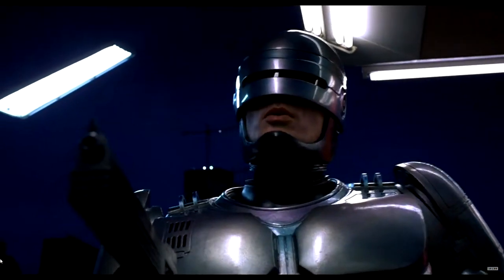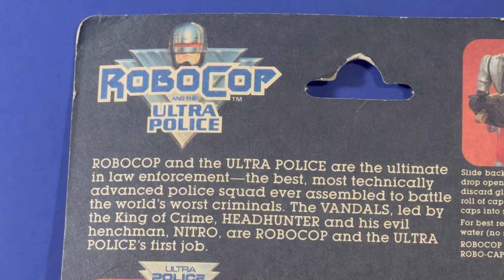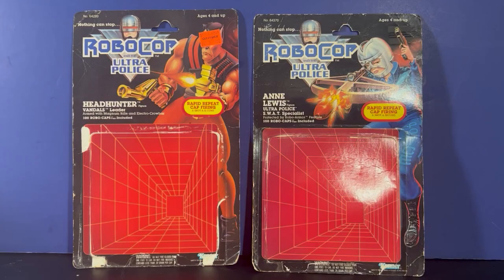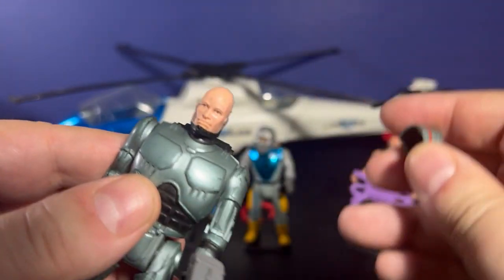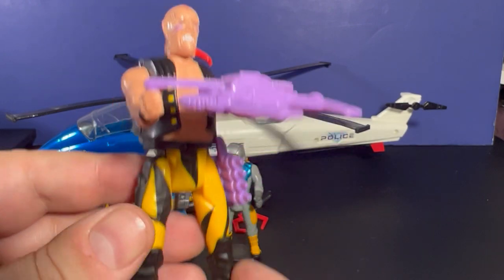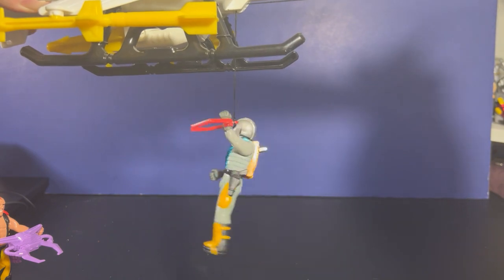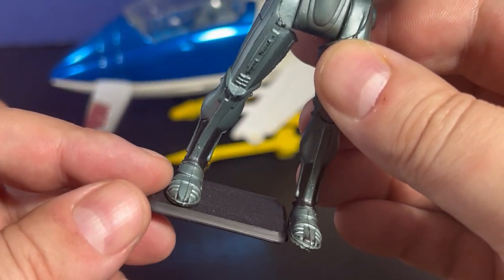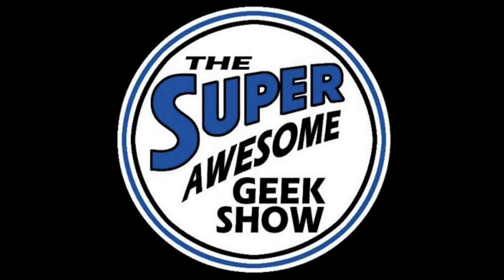Robo-Copter Robocop and the Ultra Police Action Vehicle by Kenner 1988 Spotlight with Figures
Join the ACTION FIGURE ARMY in one of two ways:
1. Youtube Membership

eBay store: